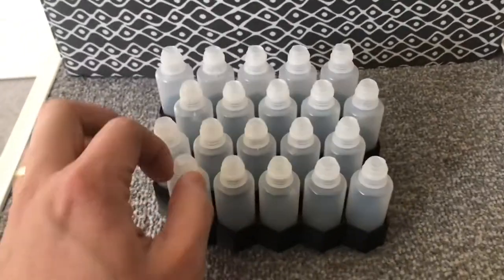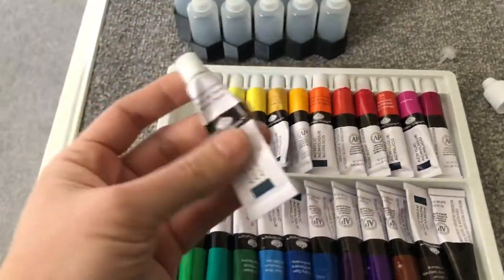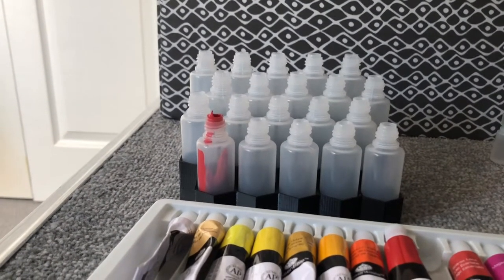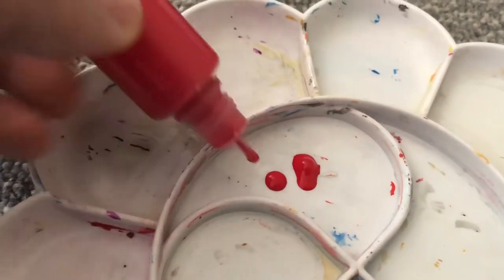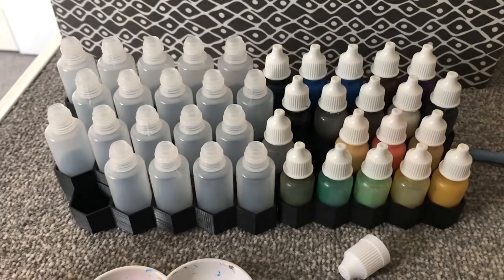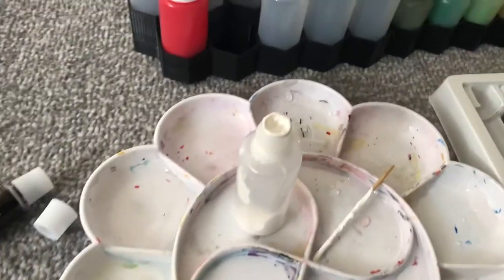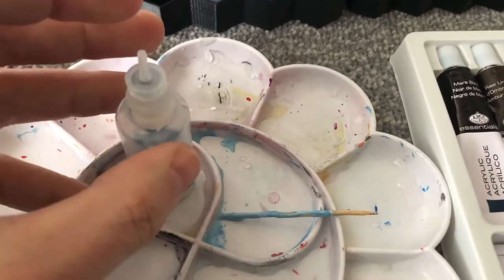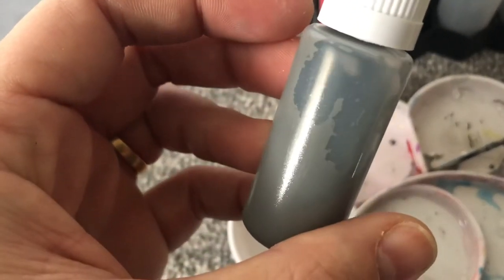Quick Tips - Acrylic Paint Hack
Cheap and easy hack to dilute your acrylic paints. Ready to use in your airbrush or even with normal brush.

If you don’t fancy spending a lot of money for professional sets, this is the one for you!

Timestamps:
0:00 - Intro and material
1:05 - Acrylic Paint
2:10 - Fill the bottles
3:55 - Consistency check
4:53 - More mixing

Dropper bottles
Ball bearings
Royal Langnickel Paints

The modular hex holder is a design by myself available in Thingiverse